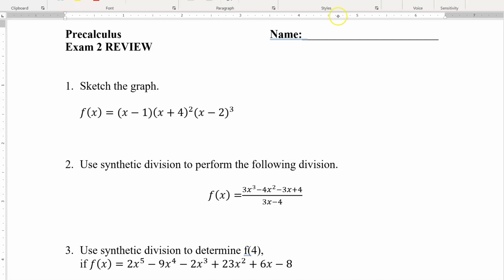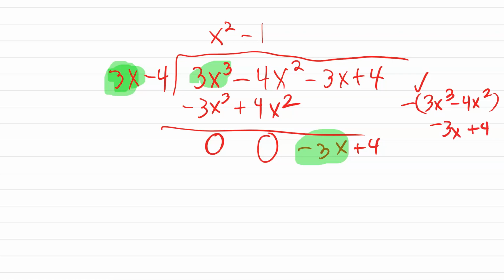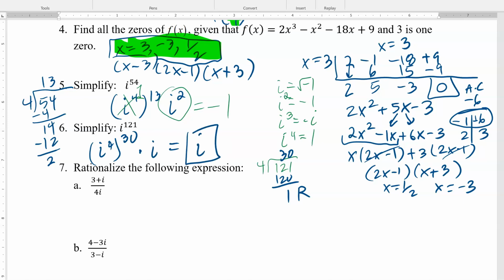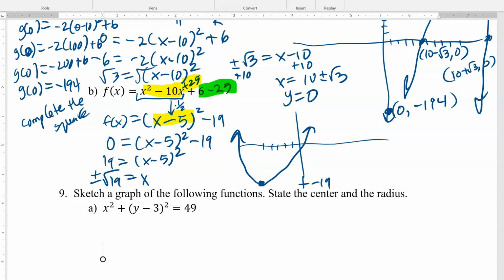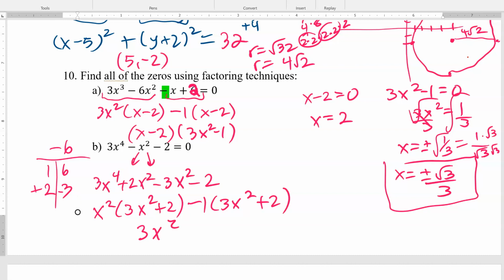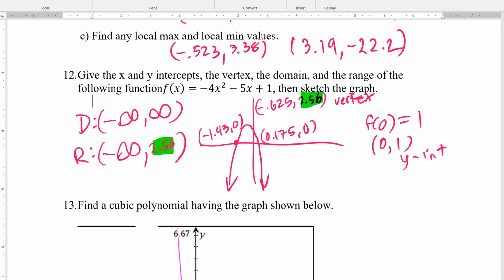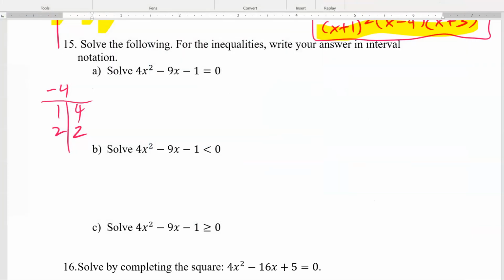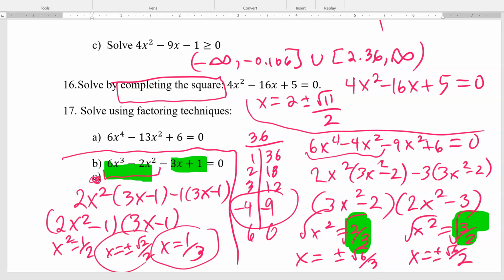Math 100 Exam 2 Review